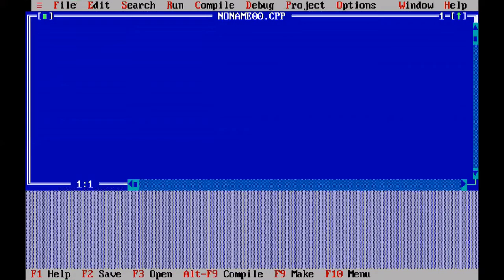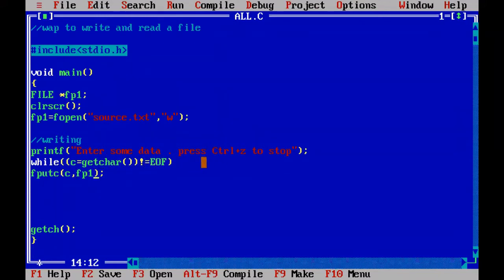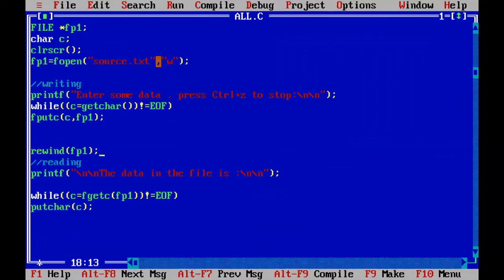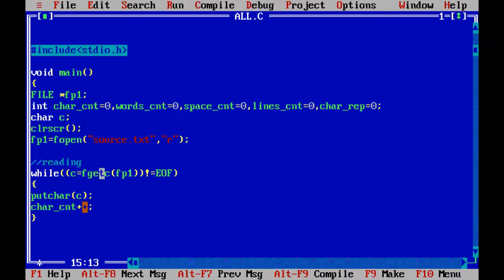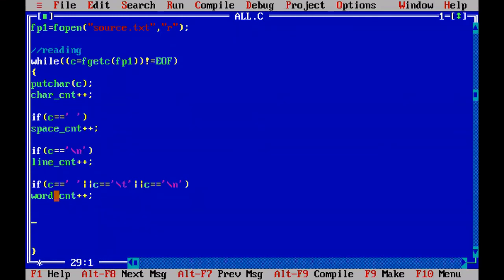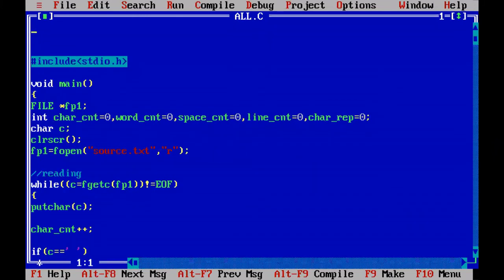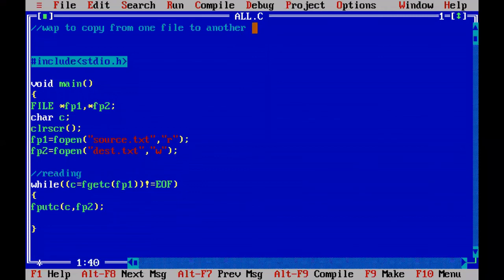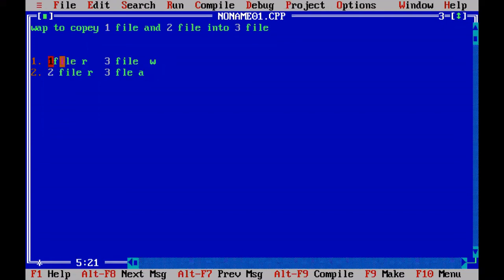19.file handling prog part8